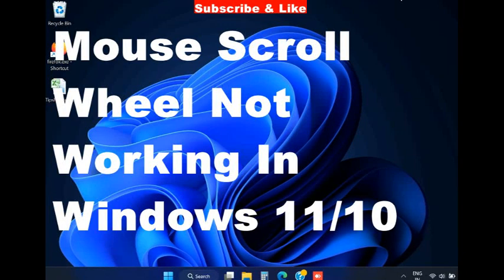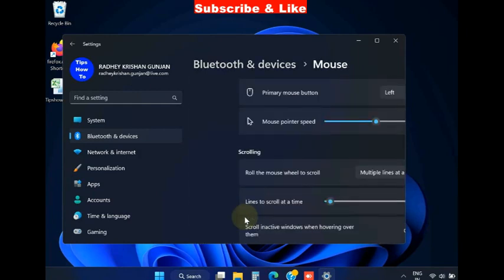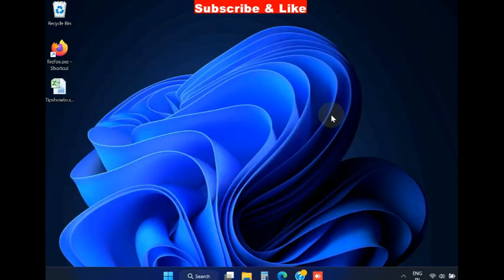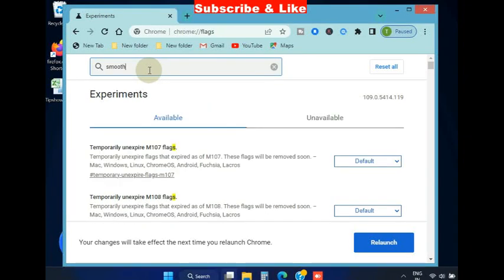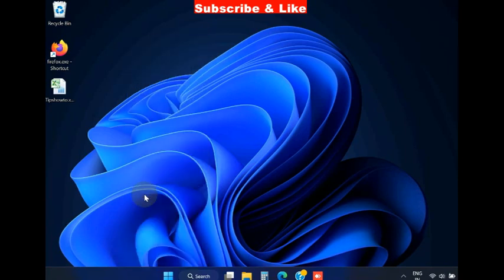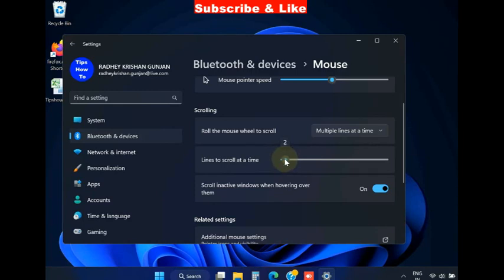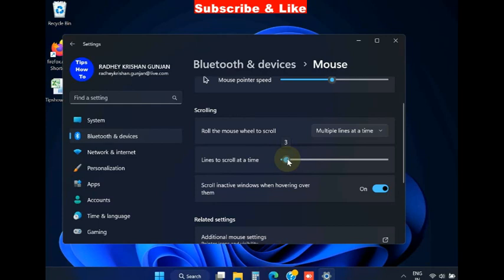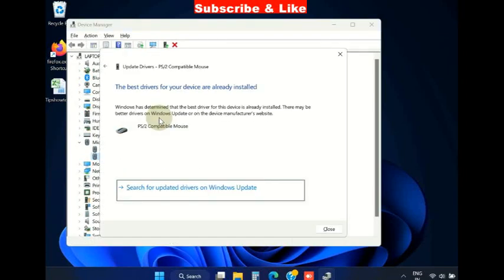Mouse scroll wheel not working in Windows 11 / 10 [Fixed]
How to Fix Mouse scroll wheel not working in Windows 11 / 10

Fix error